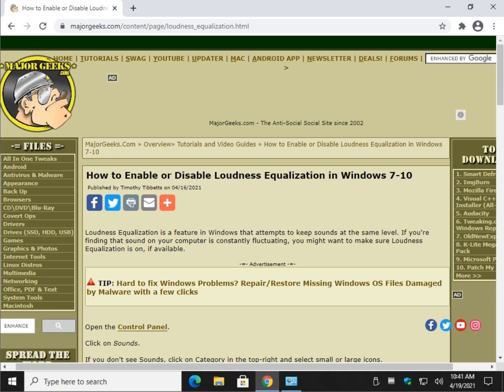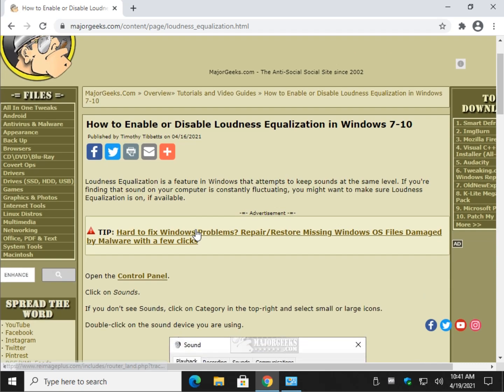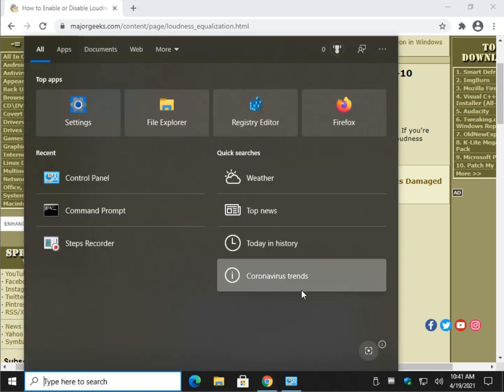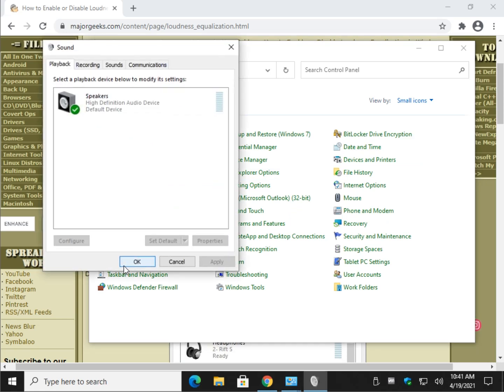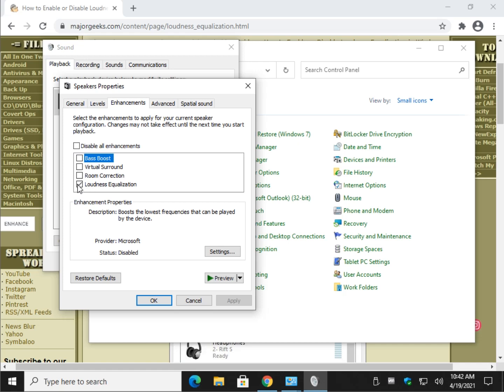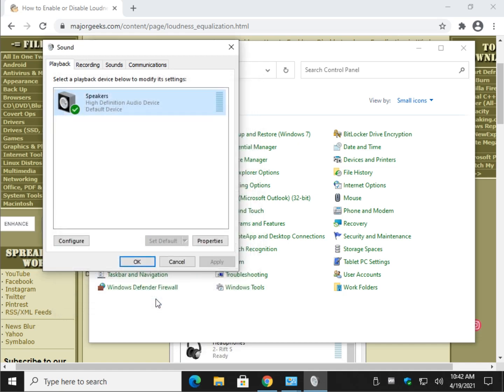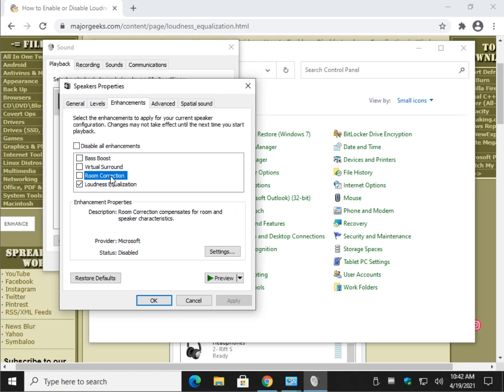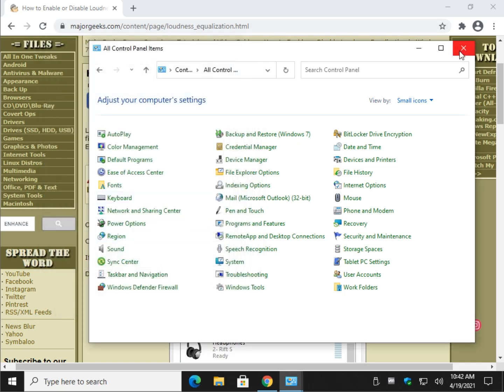How to Enable or Disable Loudness Equalization in Windows 7-10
Loudness Equalization is a feature in Windows that attempts to keep sounds at the same level. If you're finding that sound on your computer is constantly fluctuating, you might want to make sure Loudness Equalization is on, if available